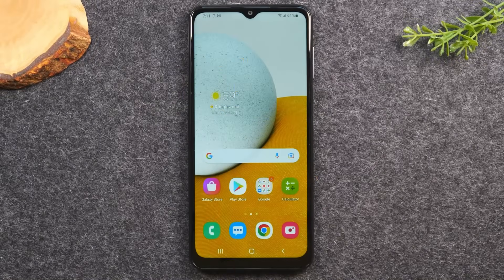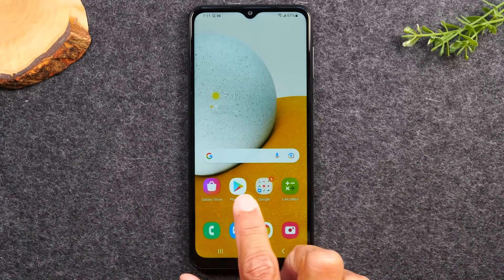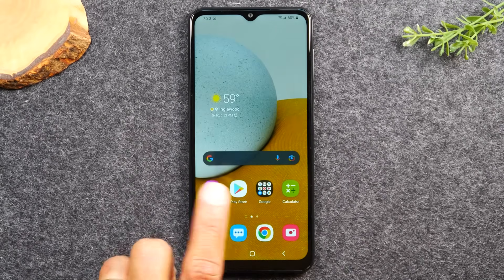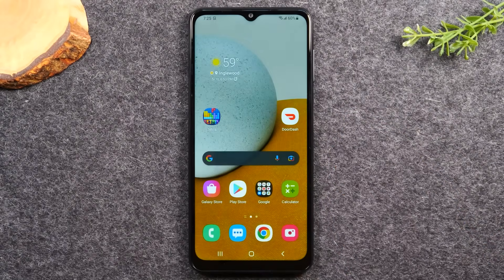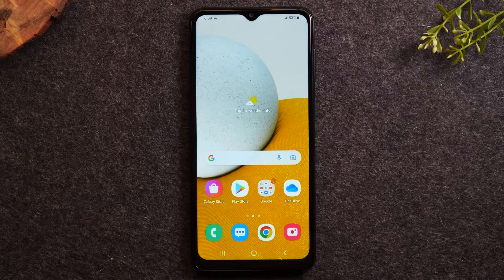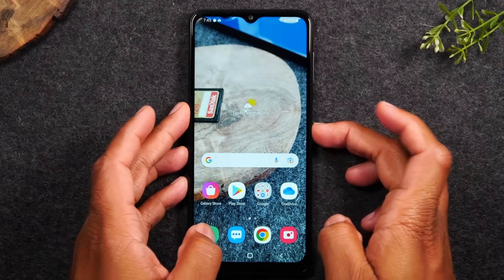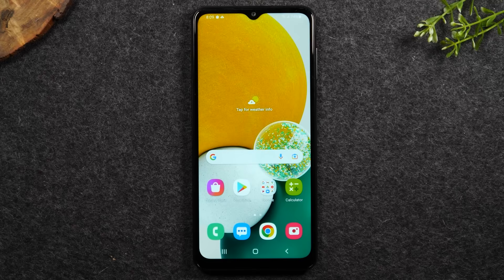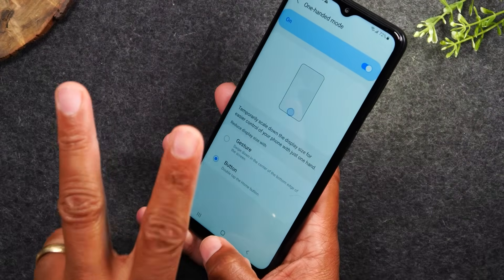Samsung Galaxy A13 Complete New User Guide | Galaxy A13 5G for New Users | H2TechVideos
📍Here are the top recommended add-ons A13 ➡️

Video Description: This video is a complete new user guide on the Samsung Galaxy A13. Learn the basics of how to navigate the phone, download apps, and then a full list of tips and tricks on how to master the phone! This video is broken down into chapters so you can jump around to whatever section is more relevant to you.

Video Chapters:
00:00 - Intro
02:59 - Beginner Walkthrough (How to navigate the phone/download apps/setup email)
34:45 - How to Setup the Homescreen, Wifi, Fingerprint Scanner, & More
48:50 - Tips, Tricks, & Hidden Features
01:13:06 - How to Mirror Your Screen to a TV
01:25:22 - How to Take a Screenshot
01:27:29 - How to Soft Reset If the Screen Freezes
01:29:52 - How to Reset Back to Factory Settings and Erase Your Data

[Description Tags]
galaxy a13
samsung a13
galaxy a13 for dummies
samsung galaxy a13
galaxy a13 user guide
samsung a13 user guide
a13 for beginners
a13 user guide
galaxy a13 for new users